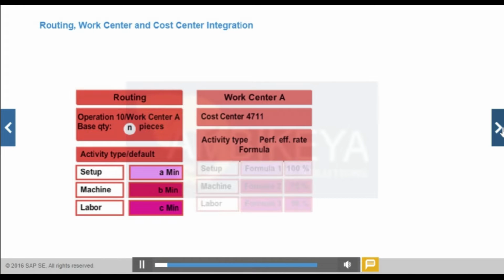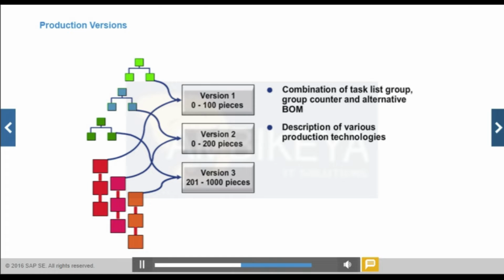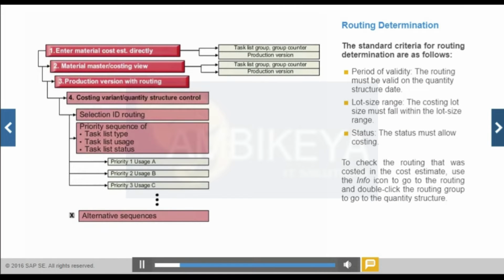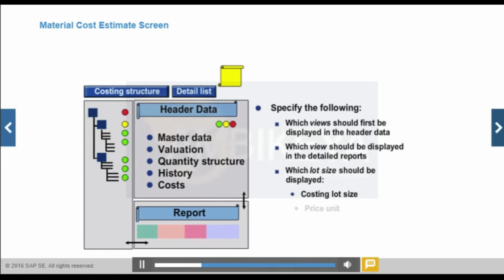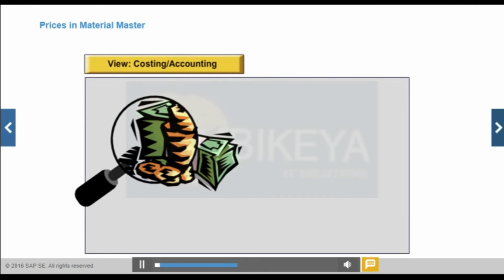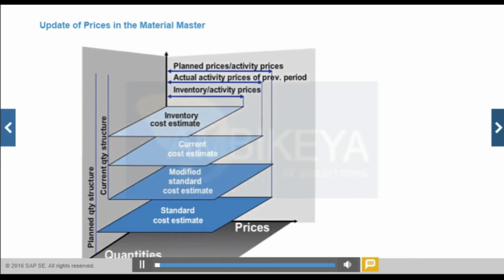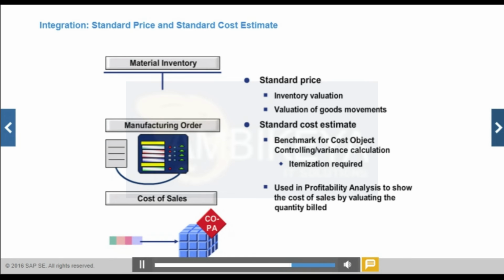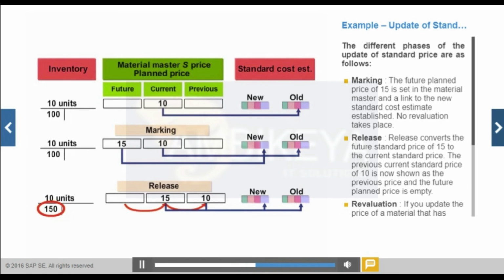Material Cost Estimates Part-5 || SAP FICO || Accounting || Ambikeya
Material Cost Estimates Part 5:-

How can we find the optimal weights for a cost function?
Cost Estimation Project Management?
Trained neural network can estimate new observations?
How to derive Cost-Matrix in Cost-Sensitive Classifier system?
Can any one introduce me a good reference for estimating the costs of soil pollution due to oil and chemical leakage into the environment?
Which are the main Carbon Capture and Storage (CCS) strategies?
How are software cost estimation techniques validated?
How to estimate imputed cost?
How do we software cost estimate software in safety critical systems?
How do we cost estimate the software projects in DevOps methodology?
Does any body have some information about a 7 MW electric motor?
Does anyone know water tariff in Ankara, Turkey and Atlanta,U.S.A?
What is the cheapest eukaryotic cell to culture?
What is the Purchase Equation Cost (PEC) of Gasifier?
Sewage Treatment Plants cost in India?
What are used methods for understanding variations in costs and health outcomes?
Can anyone suggest me a Master Thesis Topic in Cost Engineering or Improvement of Cost Breakdown Analysis in the Production Sector?
Decision Support System for Cost Estimation?
Computation of MC and AC from translog cost function?